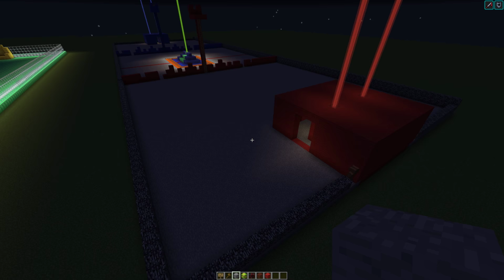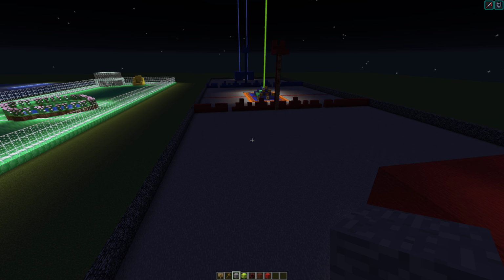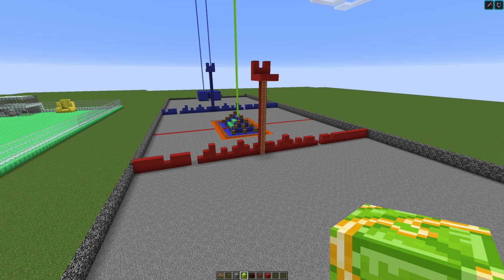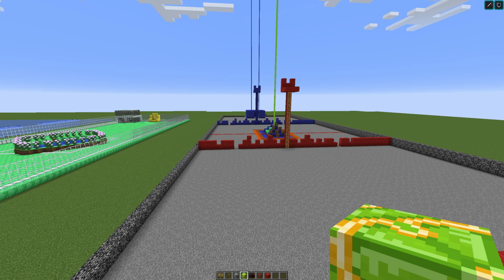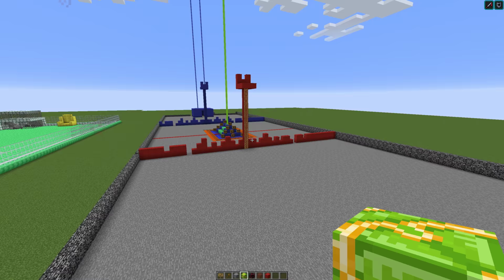Session 4 Intro for Second Group Arena World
Quick talk about what we're doing this second session and the game modes you can use for your arena's.